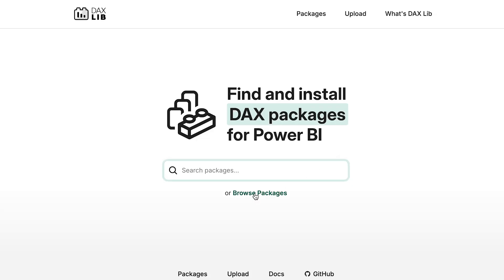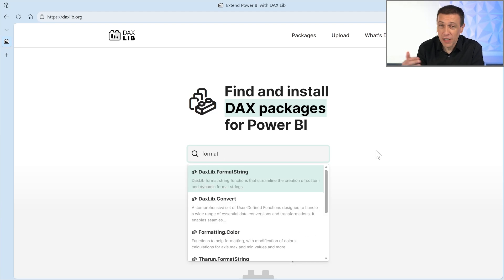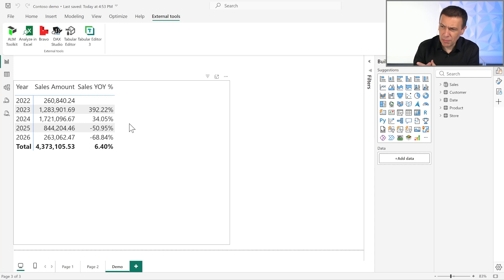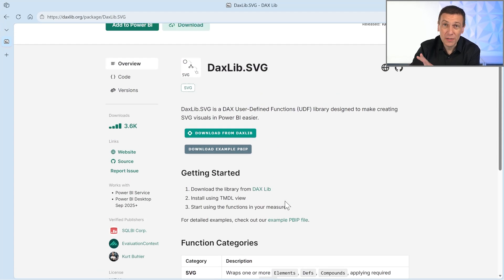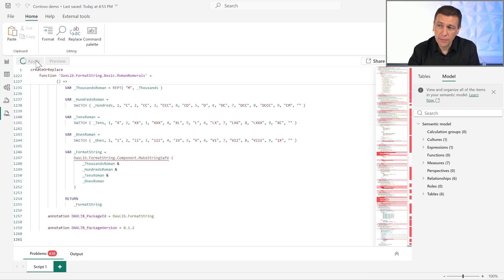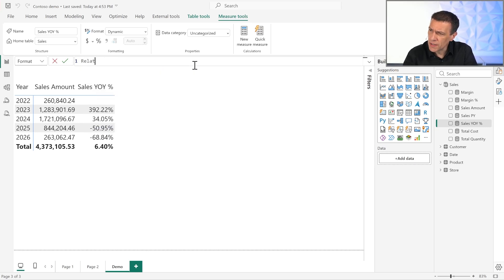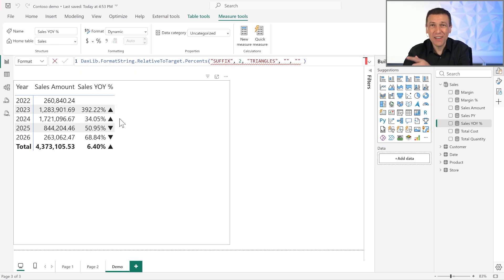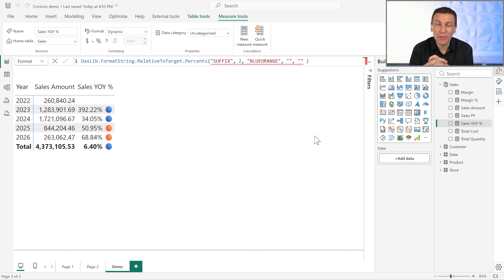Introducing DAX Lib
DAX Lib is an open-source repository of User-Defined Functions (UDFs) for Power BI, Fabric, and Analysis Services. Learn how simple it is to import a library by using copy and paste, without any external tool!